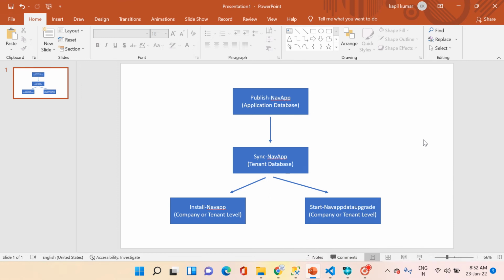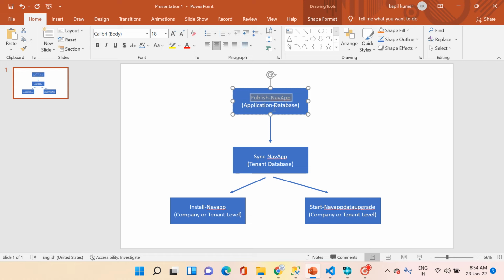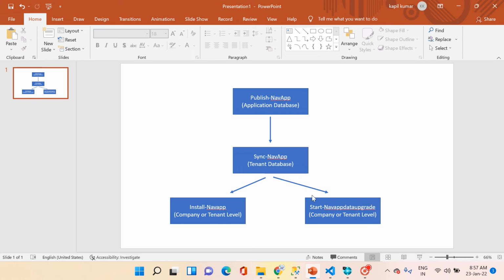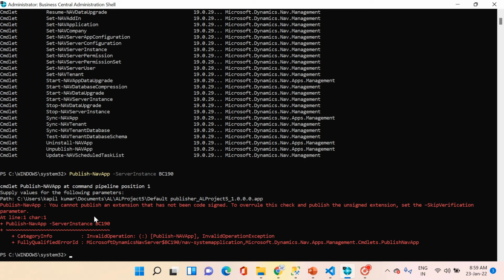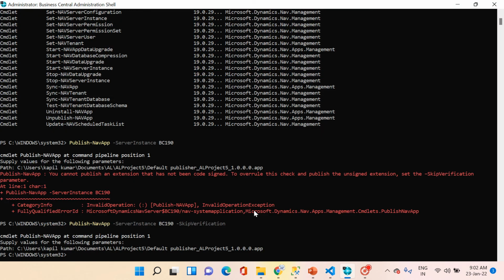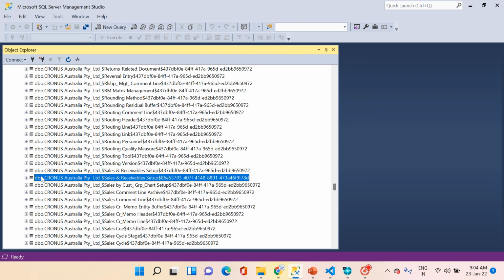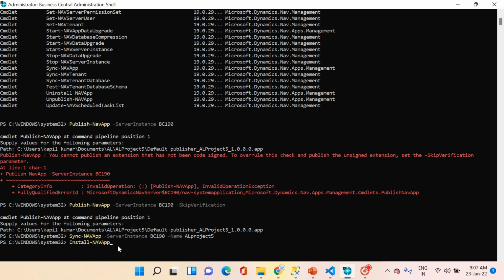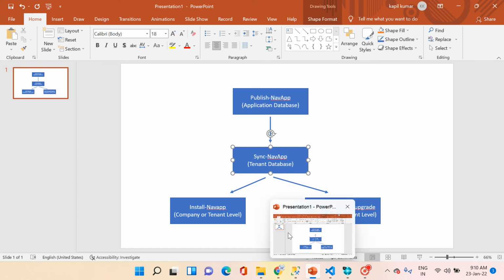How To Deploy the Extension using Powershell Commands |Dynamics 365 Business Central.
Concept of Deployment of Extension in Dynamics 365 Business Central.